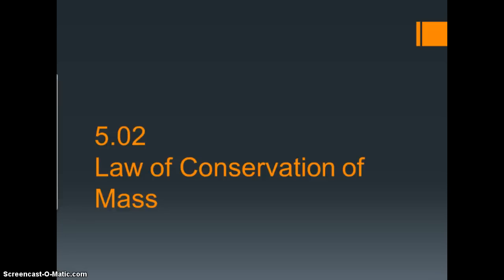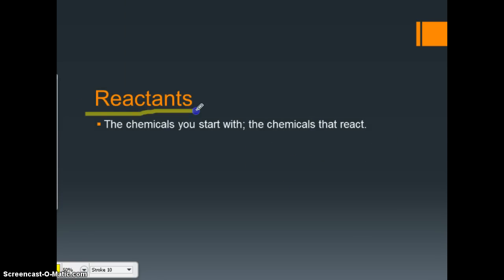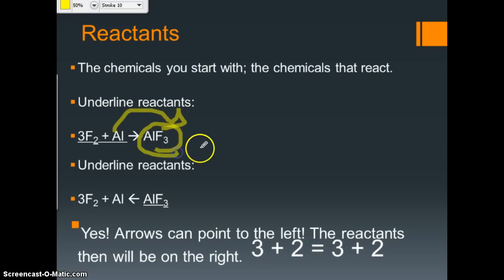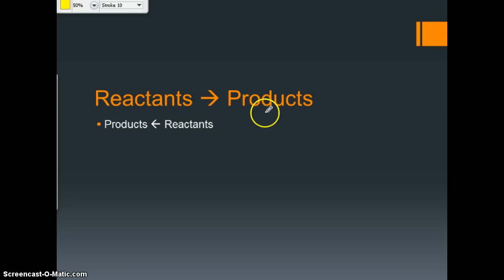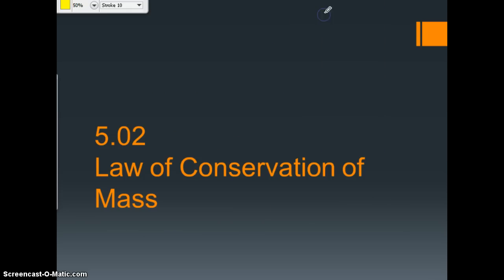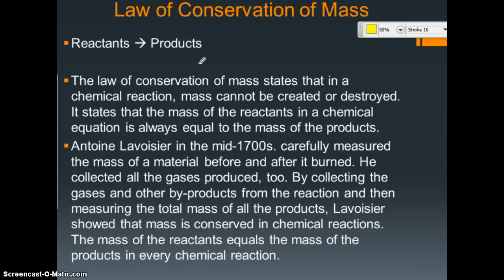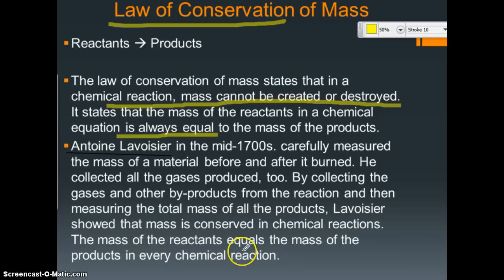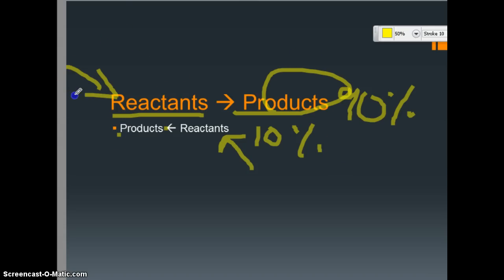Mrs. KJ Explains: 5.02 Law of Conservation of Mass